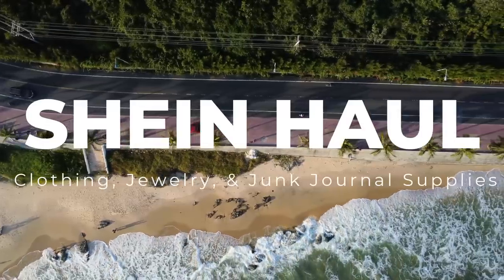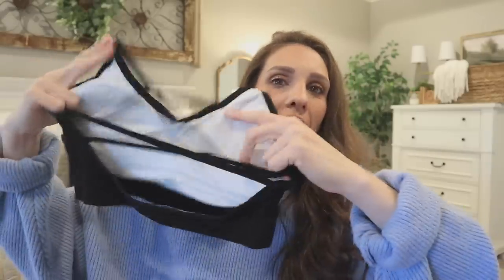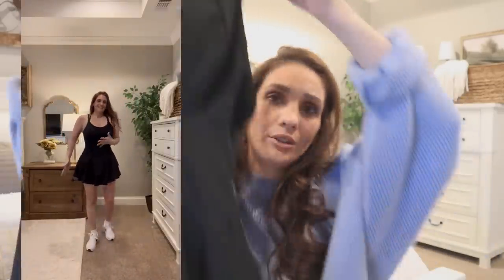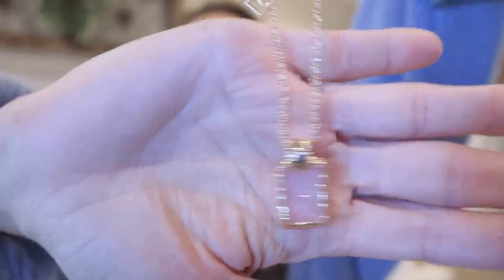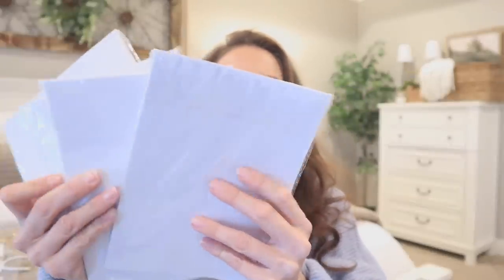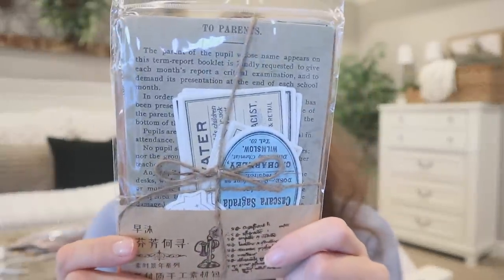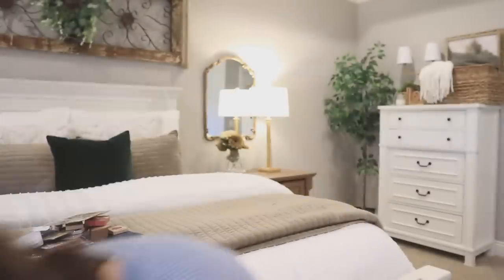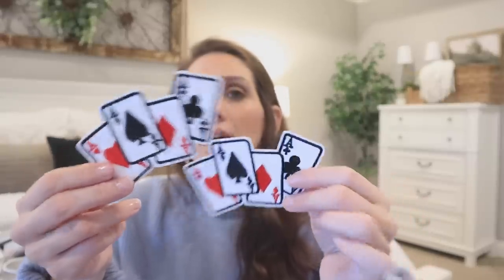SHEIN HAUL 2023 | Clothing Try On, Cute Jewelry, & Junk Journaling Supplies